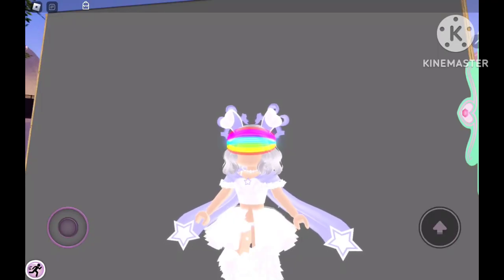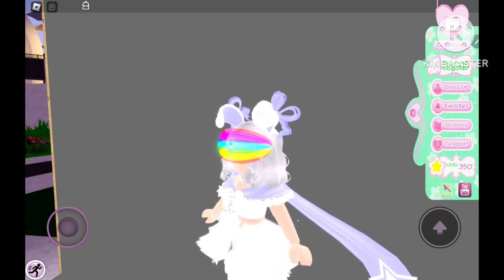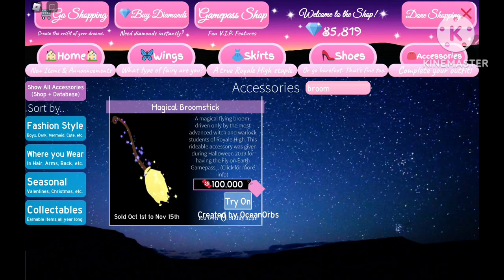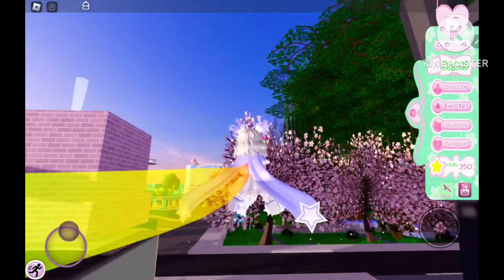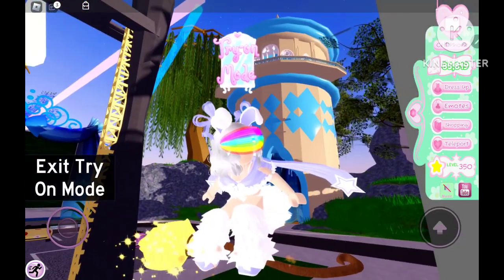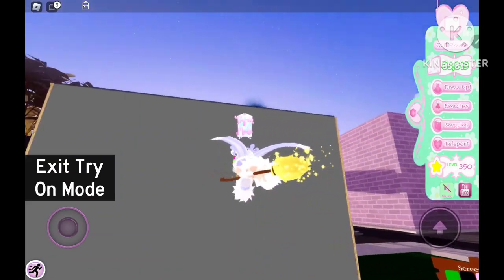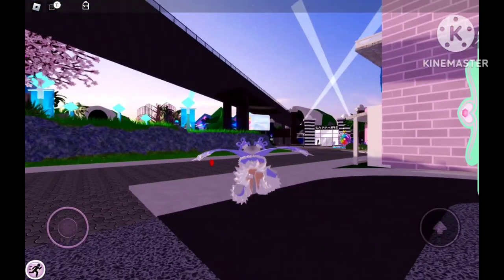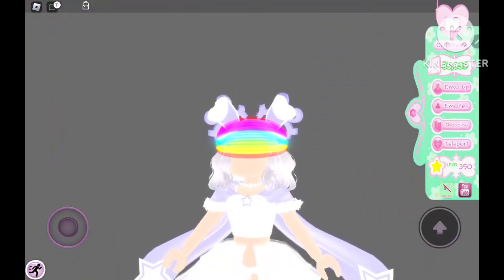How to Get the Magical Broomstick Flying Poses for FREE!(Roblox)robloxroyalehigh